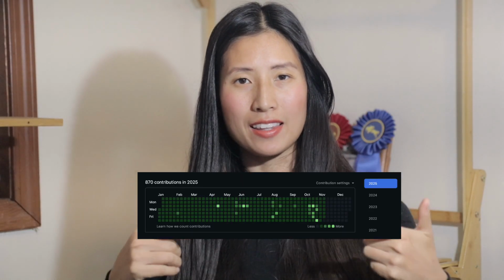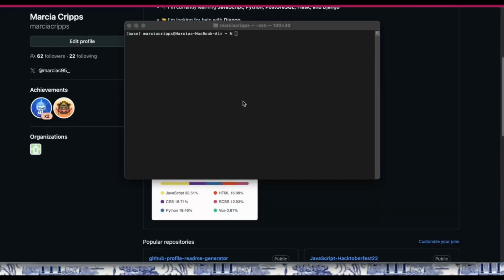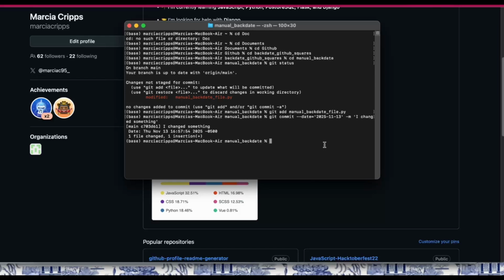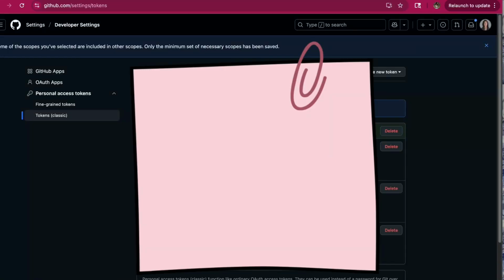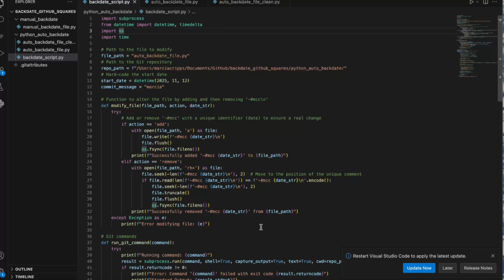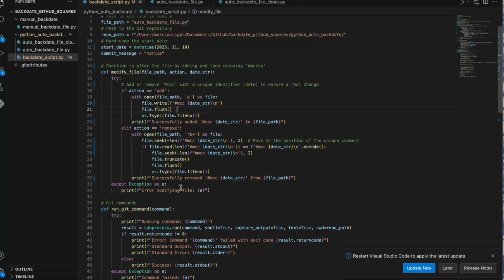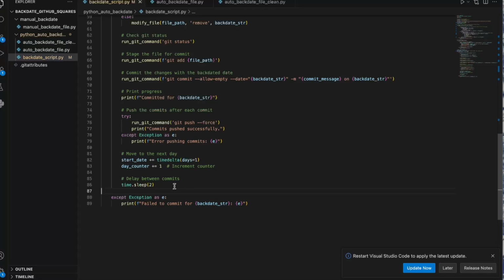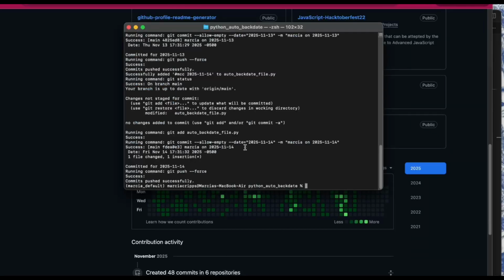How to Backdate GitHub Commits and Automate It with Python (More Green Squares)